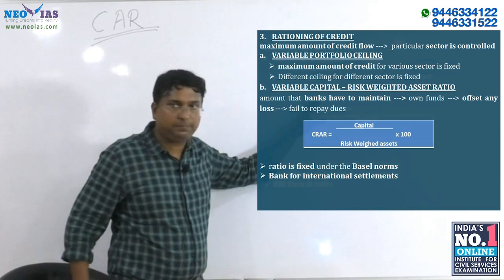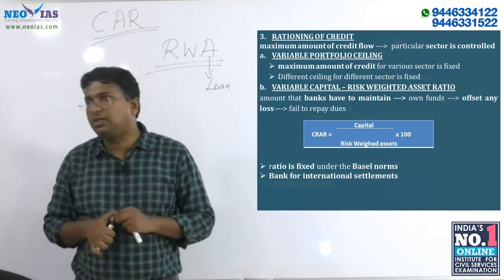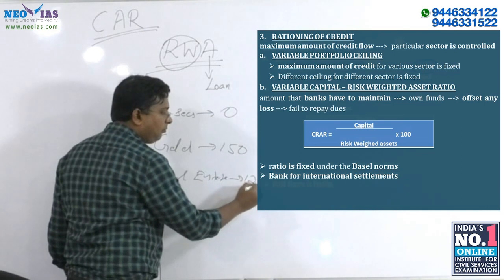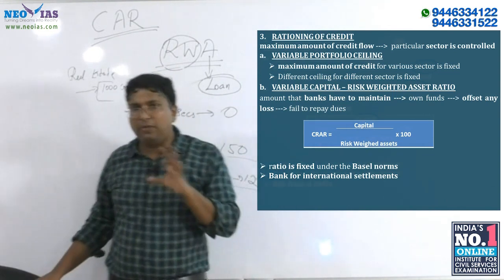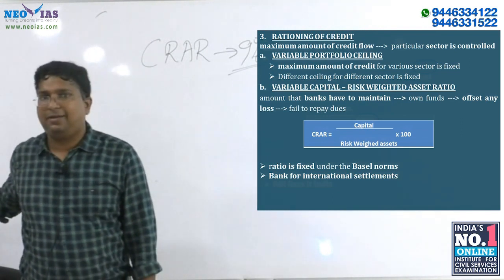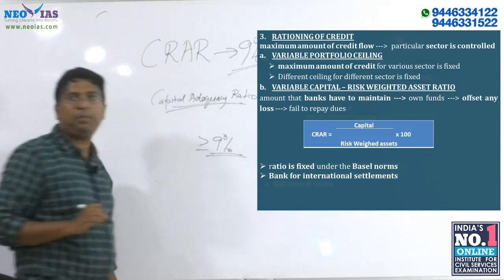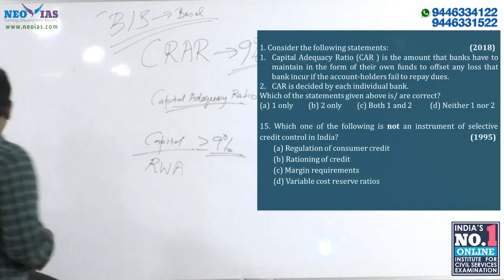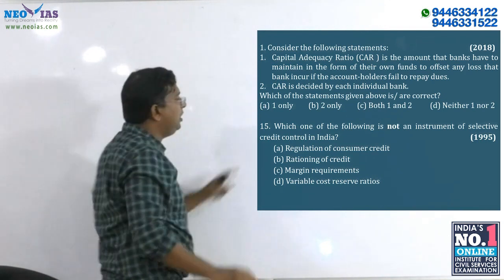CAPITAL ADEQUACY RATIO | INDIAN ECONOMY CONCEPTS EXPLAINED | SPEED ECONOMY| Ekam IAS